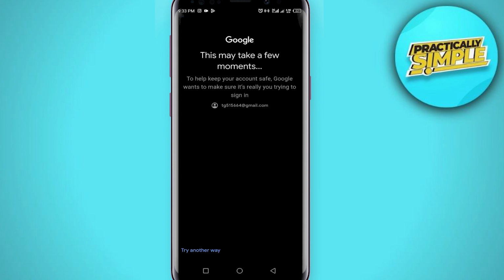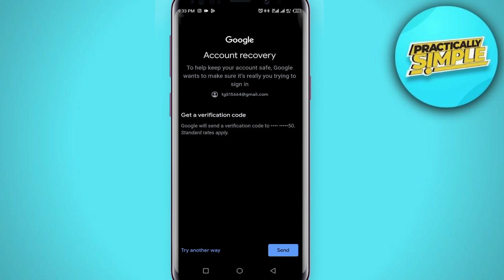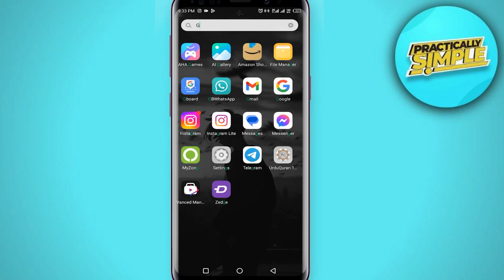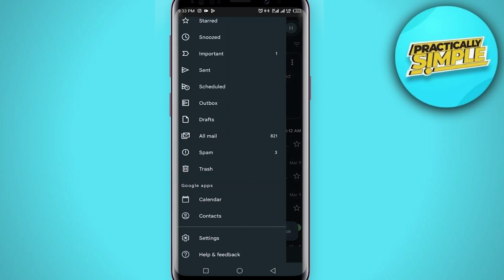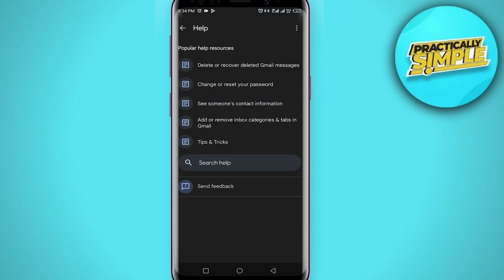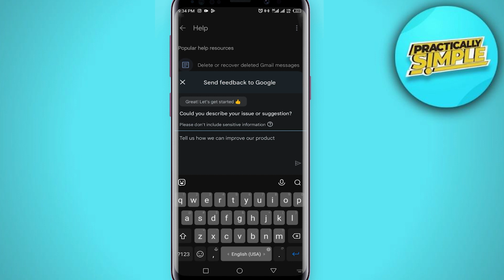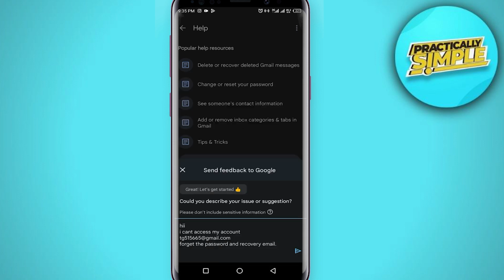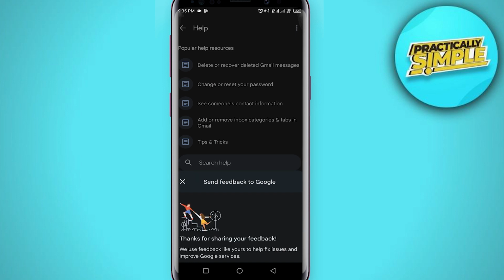How to recover Gmail account without phone number without verification 2023 (100% WORKING)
If you want to Find How to recover Gmail account but don't know how to do it, then this tutorial is for you!

In this tutorial, I'm going to show you How to recover Gmail account.